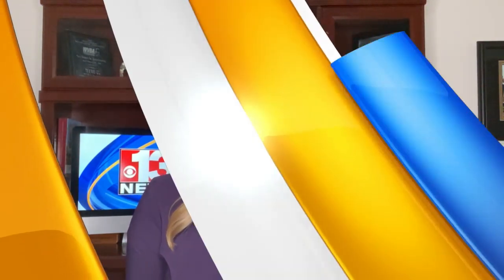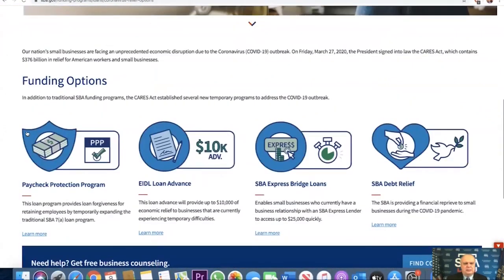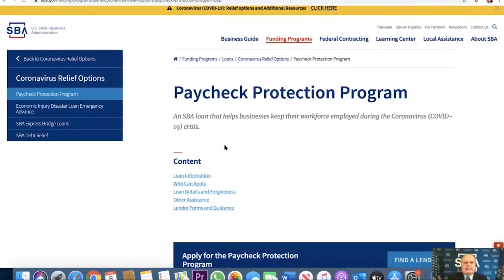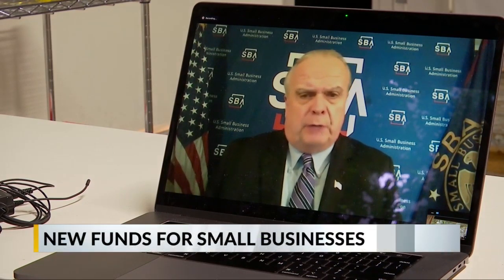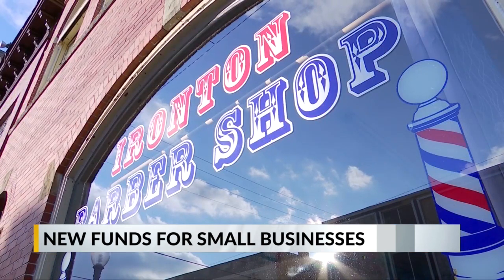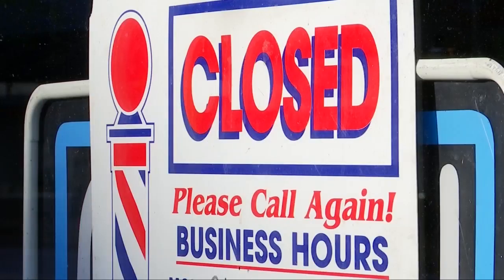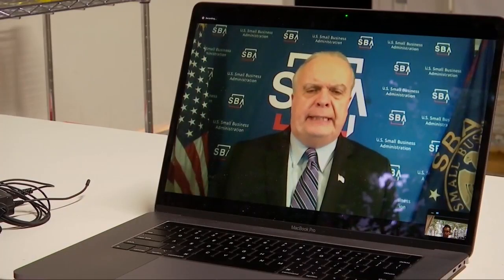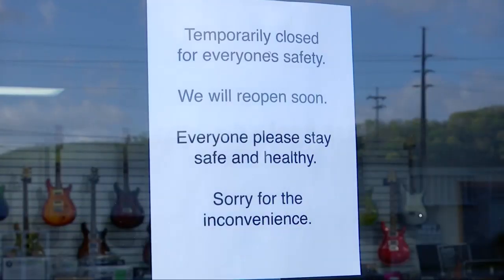Money readily available to small businesses during pandemic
In the midst of the 2020 Coronavirus Pandemic, experts say 25% of small businesses have closed either temporarily or indefinitely.